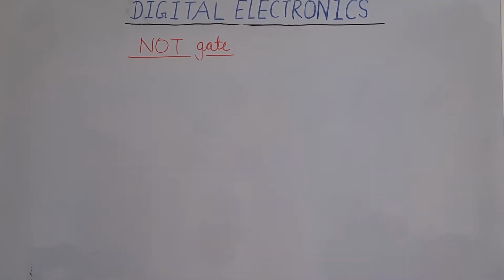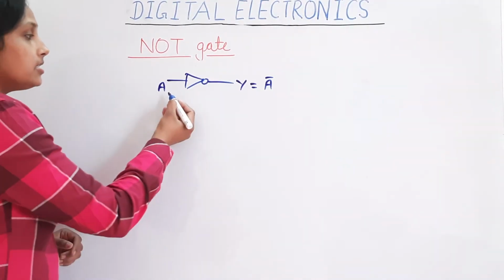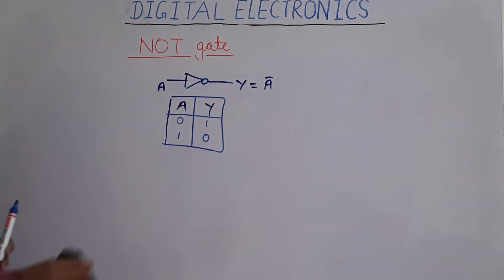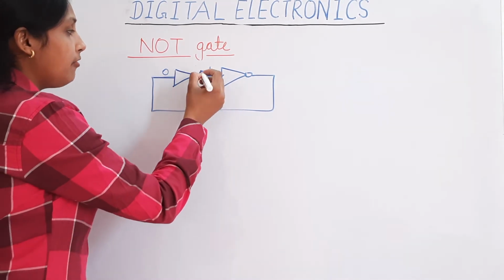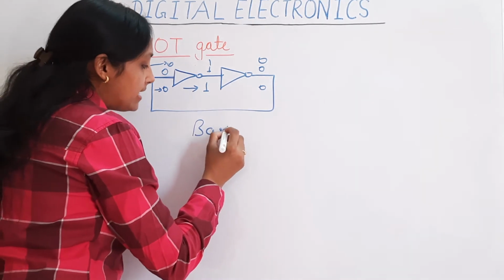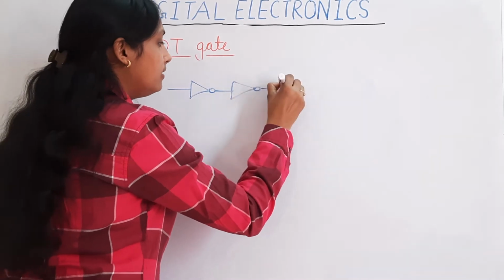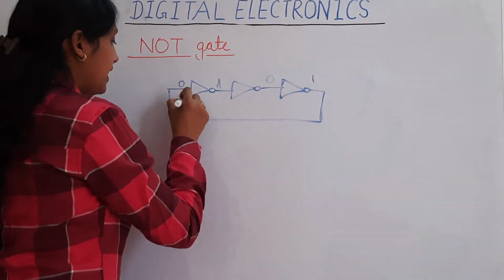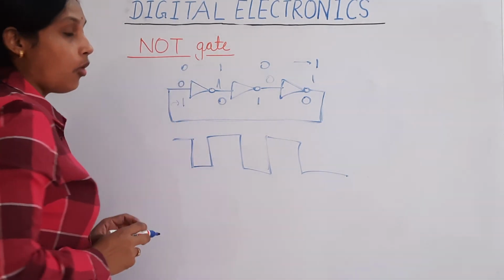NOT GATE AND ITS PROPERTIES ( LOGIC GATES) DIGITAL ELECTRONICS LECTURE 15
TOPIC - NOT GATE AND ITS PROPERTIES

FACULTY- Rajmohini Chaurasiya (M.Tech from MANIT BHOPAL)
GATE QUALIFIED

The purpose of this channel is to initiate free online classes for GATE /Other exam . it is also helpful for those who are preparing for semester examination.